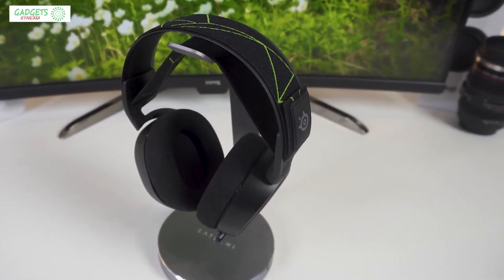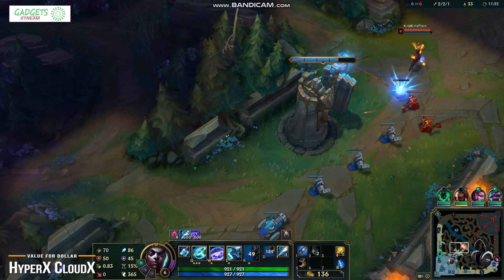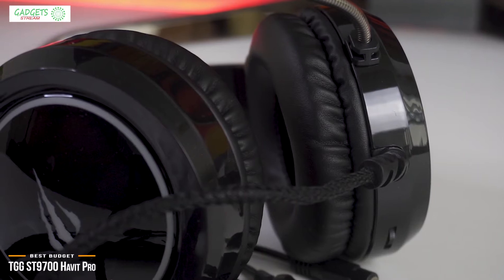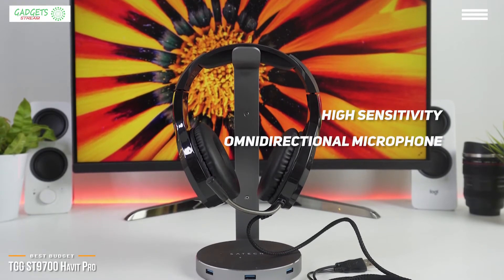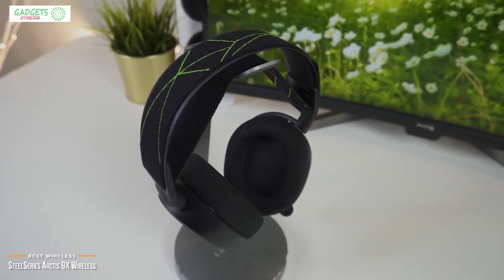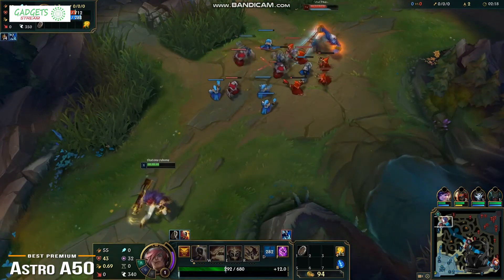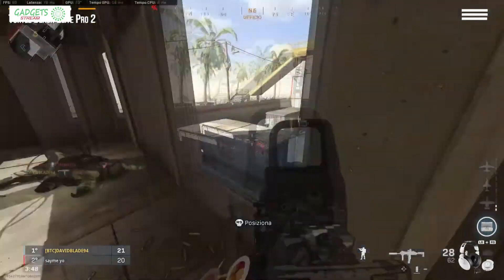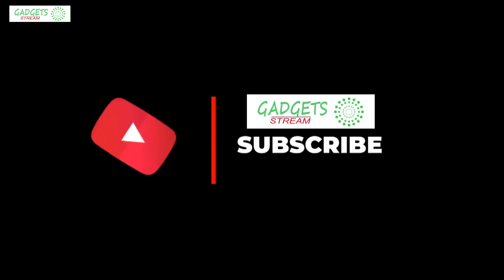Best Budget Headset for Xbox One 2020 || Premium Headset 2020 || gadgets stream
- Best Budget Gaming Headset -
1 HyperX Cloud Stinger (1:00)

- Best Budget Headset for Xbox One-
2 TGG ST9700 Havit Pro (4:00)

 - Best Wireless Headset for Xbox One-
3 SteelSeries Arctis 9X Wireless(6:20)

- Best Premium Headset for Xbox One-
4 Astro A50 (8:22)

 - Best Wired Headset XBox One -
5 Turtle Beach Elite Pro 2

If you want to up your win rate on your favorite XBOX one title then you need to
 be able to hear the finest details in battle. That's where top notch headsets come in.
  With so many to choose from it can be hard to decide, but don't worry we have done
 the hard work and listed the 5 headsets for XBOX in 2020.  In this video you can
find out more about exactly which to choose.

in the future! If you do have any questions related to these products, you can

 Portions of stock footage of products was gathered from multiple sources including,
 manufactures, fellow creators and various other sources for visual reference only.
If you have any issue with the content or something belongs to you, and you